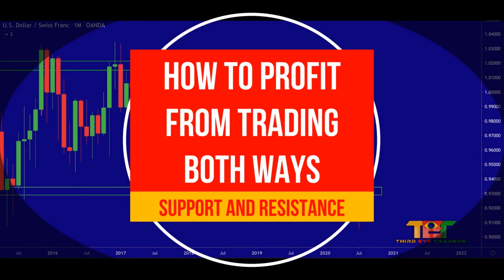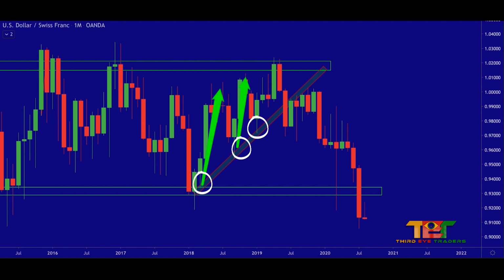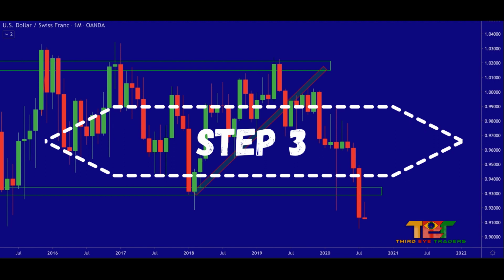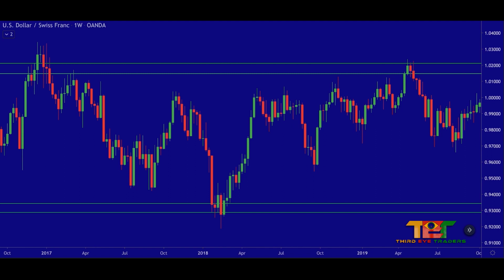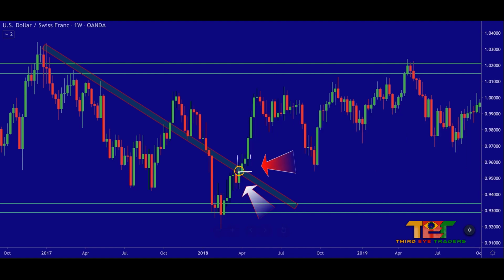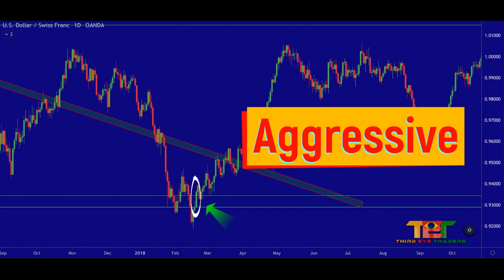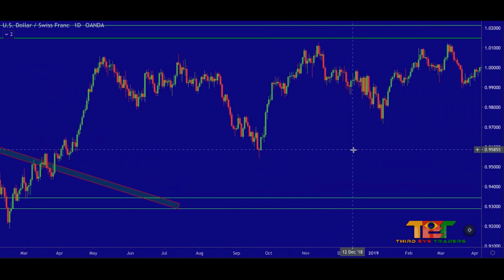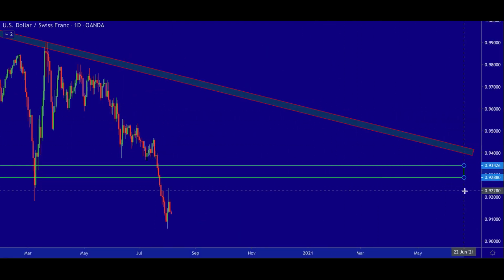Market Trading 101: How To Day Trade As A Beginner (Simple Profitable Strategy) [Step-By-Step Guide]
In this episode, we cover market trading 101 tips that provides a beginner's guide on how to start to day trade with a step by step guide. A retail day trader life can be hard if a simple and profitable strategy is not discovered. Our goal is to provide strategies that increases your odds to make money online or from home whether you are trading bitcoin, forex, stocks, cryptocurrencies,, gold, etc in any financial markets. Have you asked yourself these questions: Can I become profitable day trading? How much does a day trader makes? Can I make money online in 2021? How to learn to day trade? How to trade forex for beginners? How to learn forex? How to trade price action? How to learn stocks? How to learn to trade options? How can I earn money online? What forex course should I take? Is forex a scam? Et cetera. Once you gain the confidence and stick to a consistent strategy and become one or persistent with that trading strategy. You will see success. Just remember to manage your expectations and do not be hard on yourself.

[ MAJOR KEY ]

Support Us [We Appreciate Your Support]